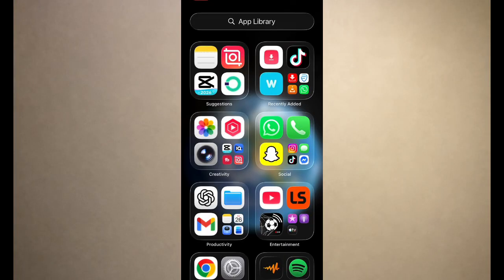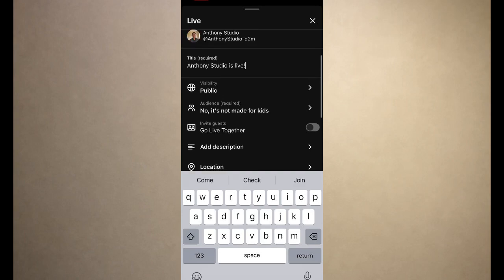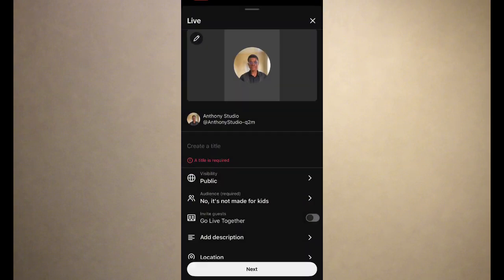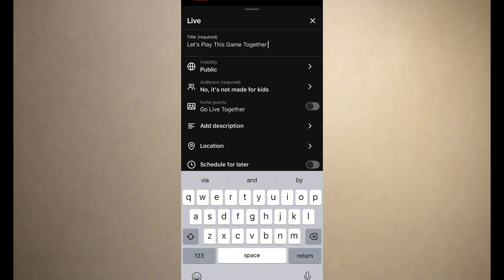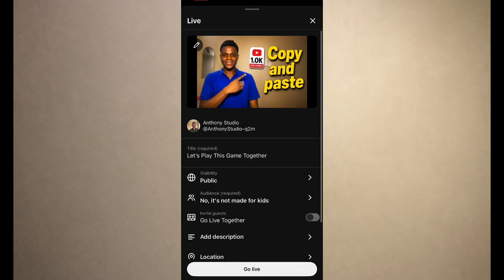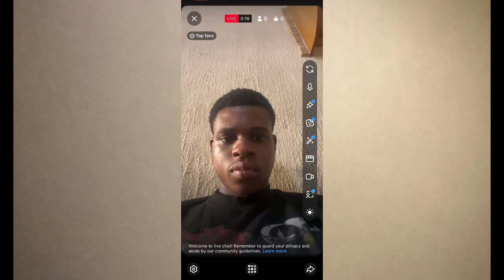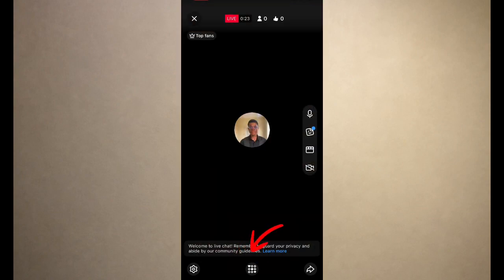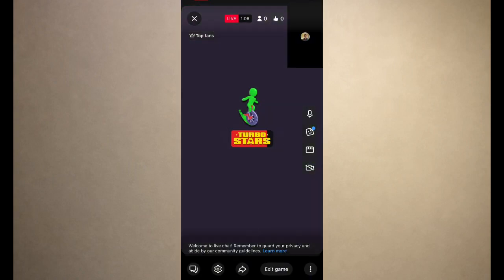This YouTube Hack Will Get You 4000 Watch Hours in 2 days Without Uploading Any Videos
In this video, I will show you how to get 4,000 watch hours fast using this new lazy hack that many small creators are not talking about yet. If you have been struggling with YouTube monetization, getting views, watch time, audience retention, or reaching the YouTube Partner Program requirements, then this tutorial is for you.

Learn how to get 4000 watch hours in 2 days, how to increase YouTube watch time, how to grow on YouTube in 2026, and how to get monetized fast without posting daily videos. This strategy is especially powerful for small YouTubers, faceless YouTube channels, AI content creators, and beginners trying to grow their channels faster.

In this tutorial, I’ll cover: ✅ How to get 4000 watch hours fast
✅ New YouTube growth hacks for 2026
✅ YouTube monetization tips for small creators
✅ Audience retention hacks that increase watch time
✅ Search-based YouTube strategy
✅ YouTube algorithm tricks for beginners
✅ Lazy YouTube growth methods
✅ How to make YouTube recommend your videos
✅ Best strategy for watch time and monetization in 2026

Whether you are running a faceless YouTube channel, AI tutorial channel, vlog channel, or educational channel, these YouTube growth tips can help you increase your watch hours and grow faster in search and browse features.

If you enjoy videos about YouTube monetization 2026, YouTube SEO, YouTube growth hacks, audience retention, AI tools for YouTube, YouTube algorithm updates, and getting monetized quickly, then make sure you subscribe and turn on notifications.

How to get monetized for free

How to get views fast on YouTube